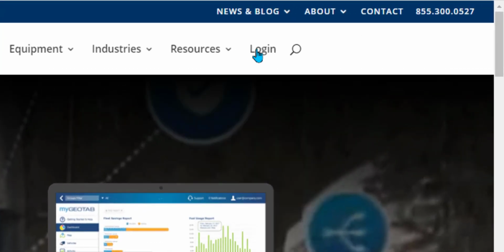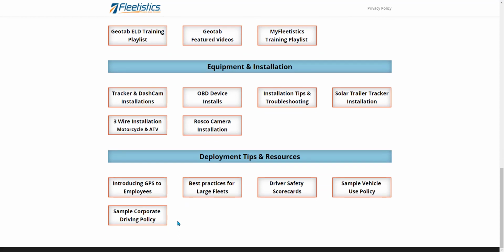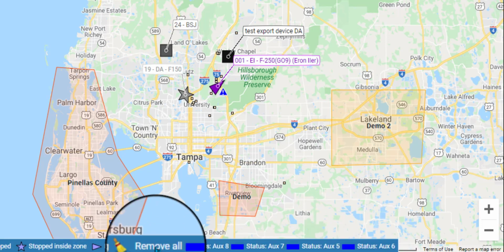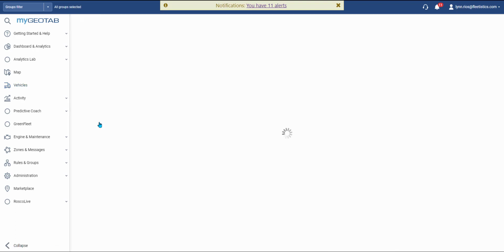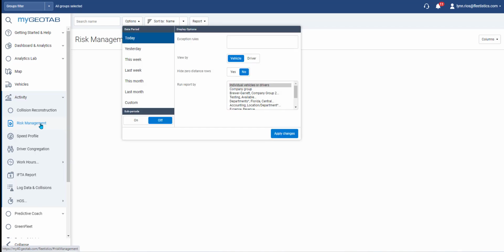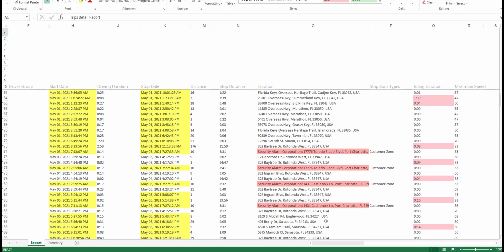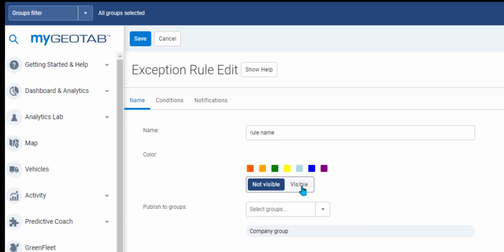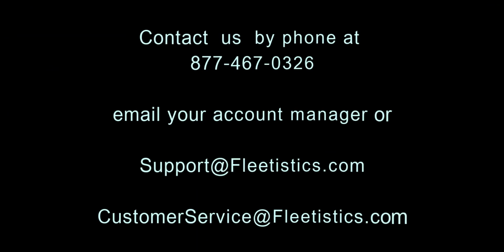Geotab Getting Started Training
Basic Training for new MyGeotab Users.  This is an overview of both MyFleetistics and MyGeotab.  Lots of good visuals and helpful tips.